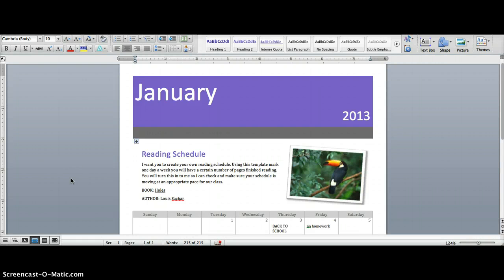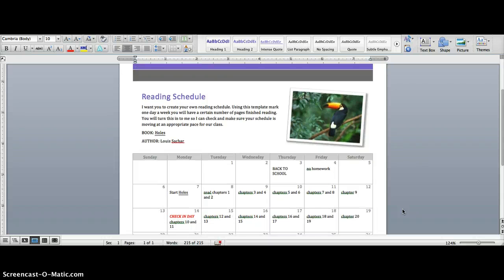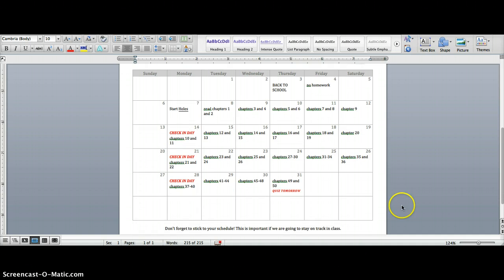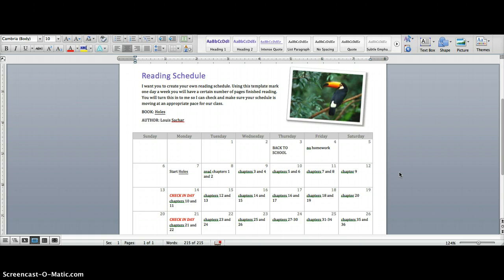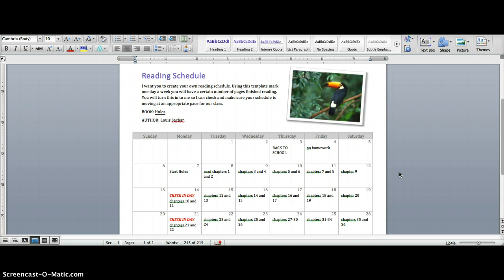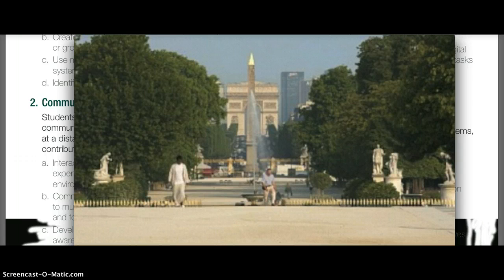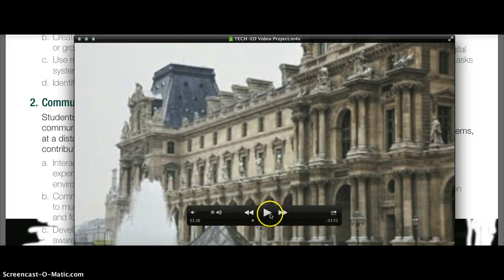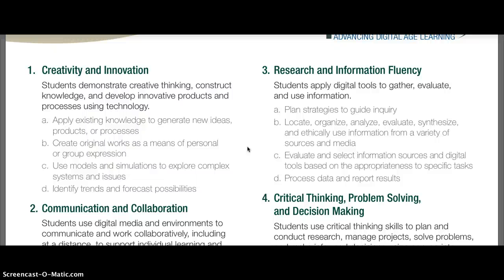TECH-ED Showcase Screencast